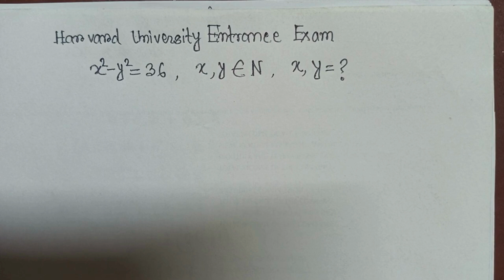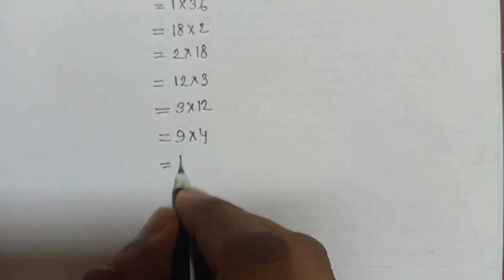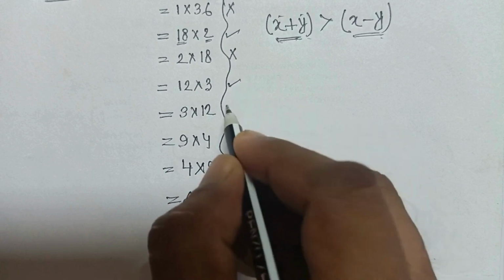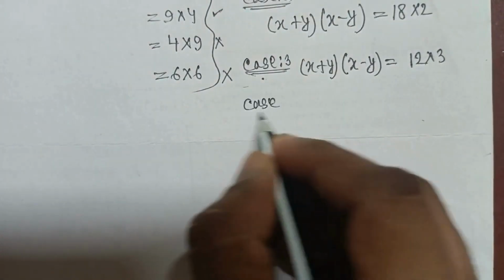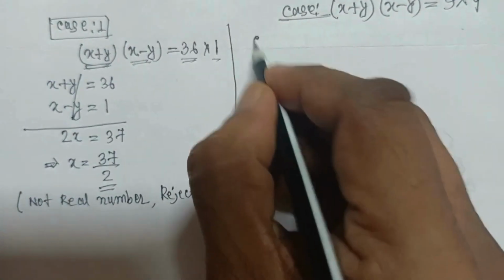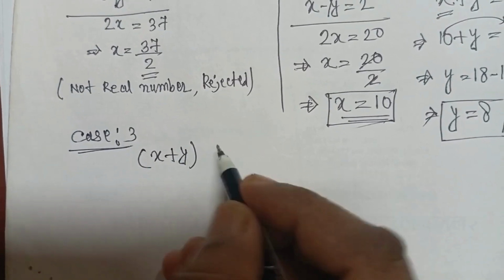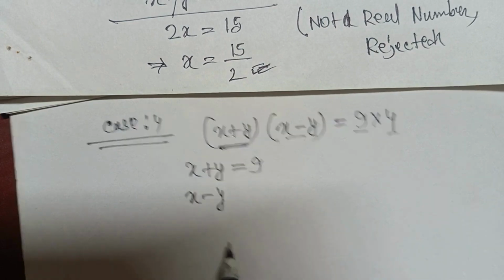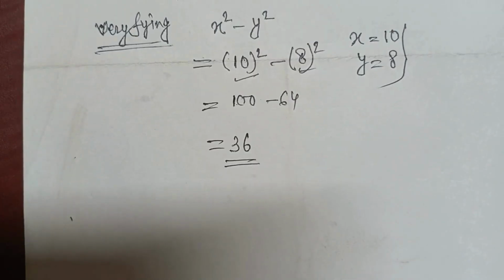Harvard University Entrance Exam ||Solve: If x^2 − y^2 = 36, Find the value of x,y || Math Olympiad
Welcome to Olympiad Math Explorers! In this video, we tackle an intriguing algebraic equation often found in high-level exams like the Harvard University Entrance Exam. We will solve the equation  x^2 − y^2 = 36, where x and y are natural numbers. This problem requires a good understanding of difference of squares and natural number properties.

In this video, we will:
    Break down the equation  x^2 − y^2 = 36 using algebraic identities.
    Solve for the natural number values of x and y.
    Explain every step clearly, ensuring you understand the concepts behind solving such equations.

This is a great problem for students preparing for university entrance exams, Math Olympiads, or anyone looking to strengthen their algebraic problem-solving skills.

    Students preparing for Harvard entrance exams or other competitive exams.
    High school and university applicants.
    Algebra enthusiasts.

    Solving Algebraic Equations for Competitive Exams.
    Advanced Algebra: Difference of Squares Explained.
    Entrance Exam Math Problems Solved.